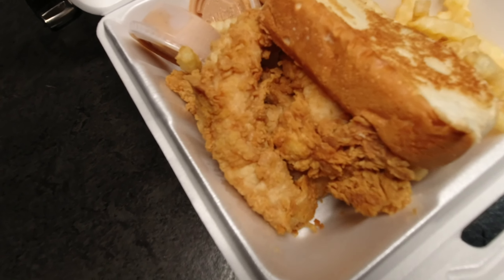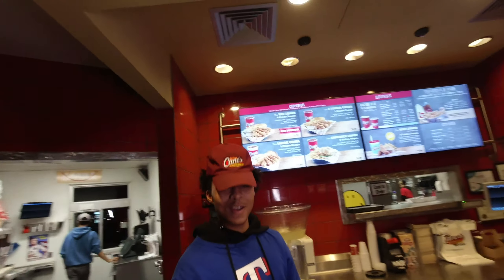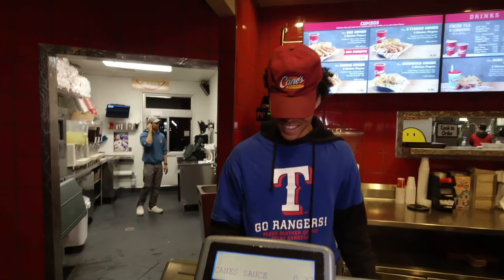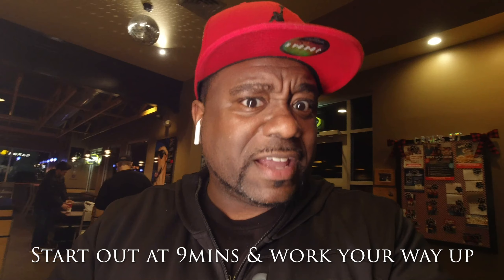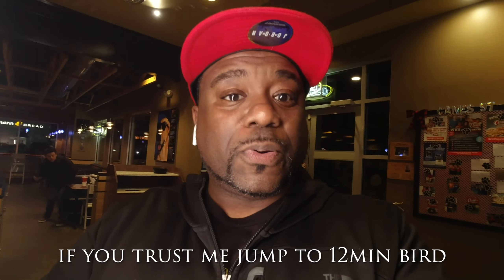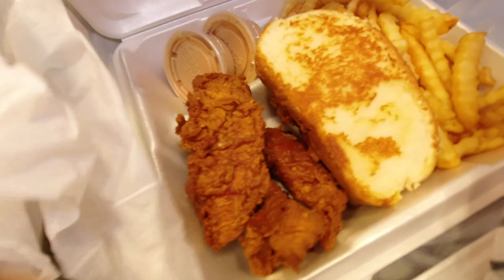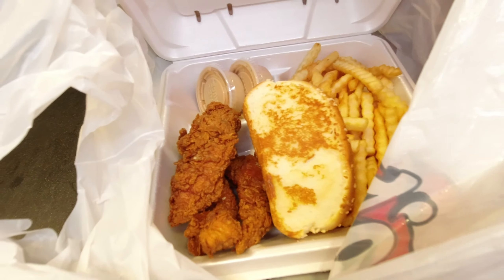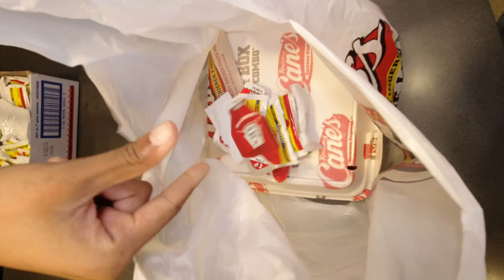OMG CANE'S CHICKEN COOKED BLACK PEOPLE STYLE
Just want to start off and say don't look to much into the title haha, I got your attention. Next, let me know if you've tried it this way and how you like it. I'm aware not everyone likes their chicken super crispy and that's absolutely fine. Whatever works for you.

Thanks to the Cane's in Bedford for letting me make my video! Love that store.

Equipment used:

DJI Osmo Action
Quasar Science Q-Lion 20 LED Light